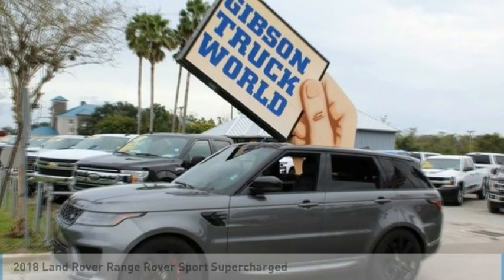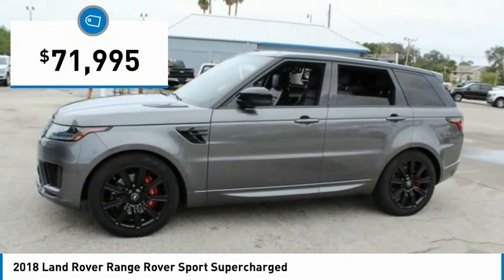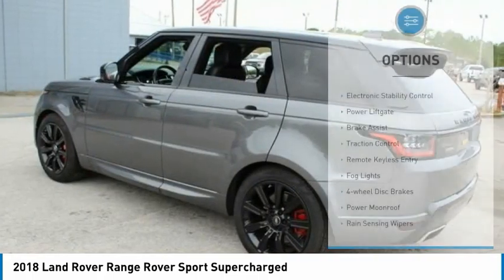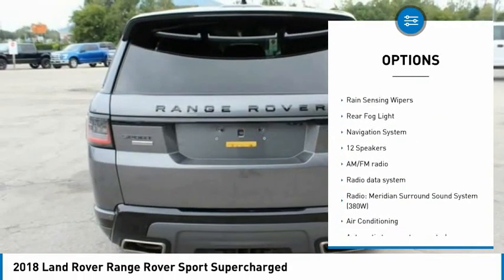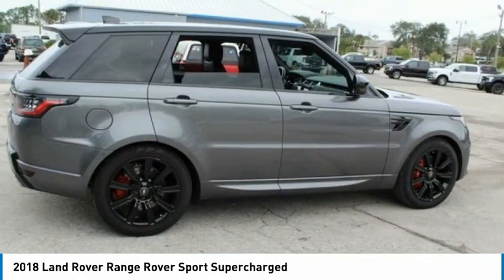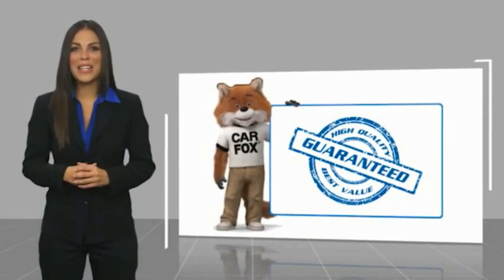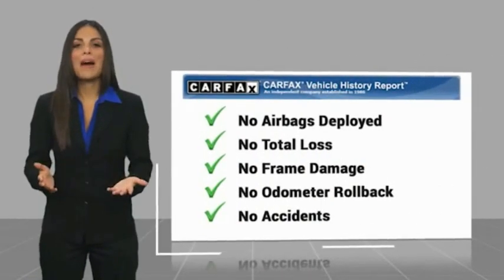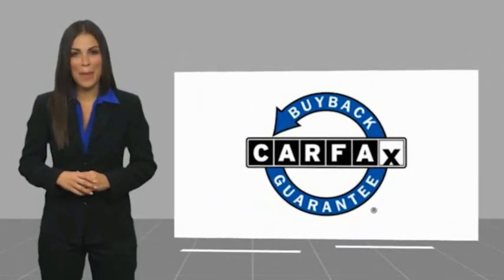2018 Land Rover Range Rover Sport Sanford FL 43788A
2018 Land Rover Range Rover Sport Supercharged - $71995

Factory Warranty 4x4 Panoramic moonroof, navigation, backup camera & sensors, dual power heated/cooled leather seating, remote start, keyless entry with alarm, tilt steering, cruise control, steering wheel controls. brFactory Warranty good until 2/26/22 or 36k miles, Powertrain Warranty good until 2/26/22 or 50k miles. 2018 Land Rover Range Rover Sport Super charged.brSTILL UNDER FACTORY WARRANTY